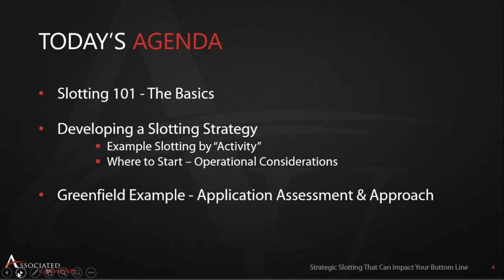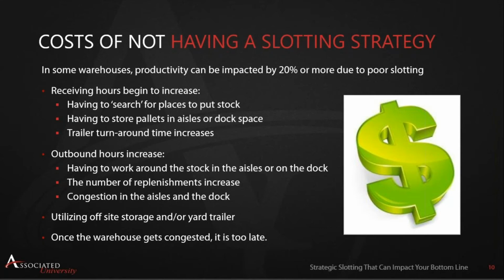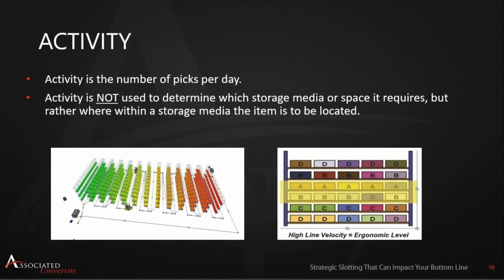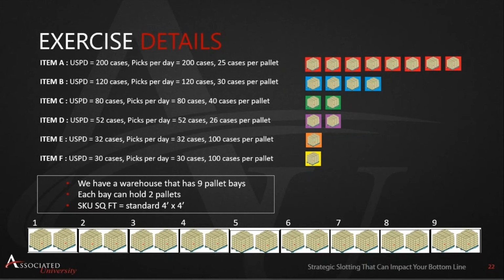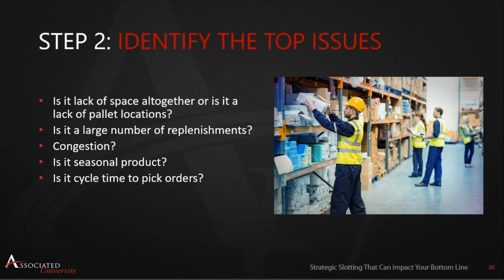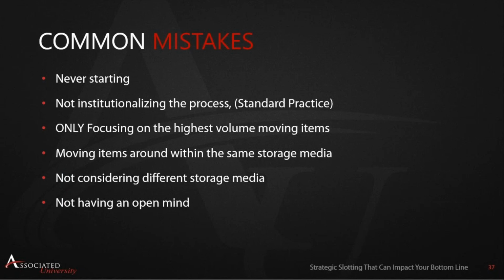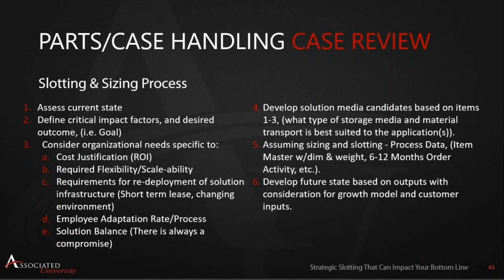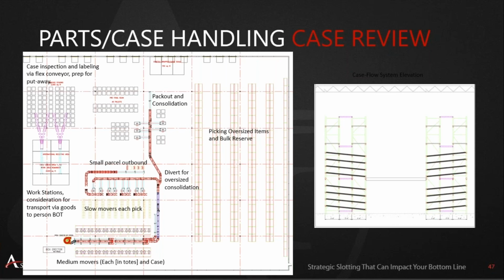Associated University Presents: Strategic Slotting That Can Impact Your Bottom Line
Inventory… although it is the very reason for warehousing, it can also be the primary source of reduced storage space and inefficient processes that ultimately lead to increased warehousing costs.

Traditionally, appropriate storage mediums and order fulfillment processes have been developed utilizing a question and observation methodology.

Today, that technique has been enhanced to include a data-driven analysis of your systems and processes through the use of strategic slotting disciplines.

Learn the practical approach to implementing a slotting strategy from the real-world perspective of industry experts.

This educational webinar will cover key program elements including:
• What is slotting and why is it important
• Exploring various slotting methods and techniques
• Understanding and identifying A-D moves
• How to implement and sustain a strategic slotting discipline

Best of all, see how these cost savings can be achieved with low risk and at moderate levels of investment that often provide an immediate return on investment.